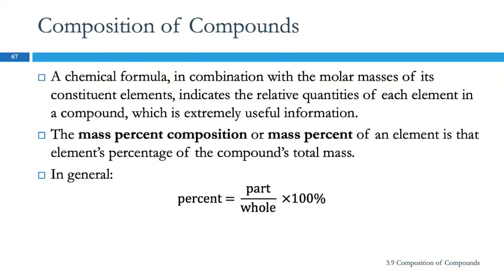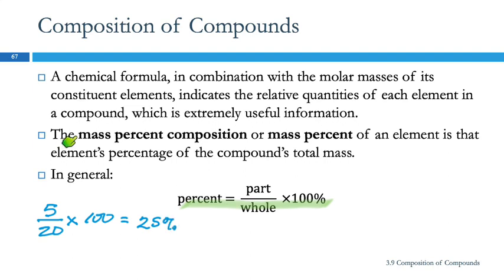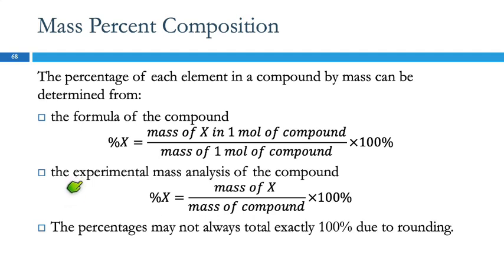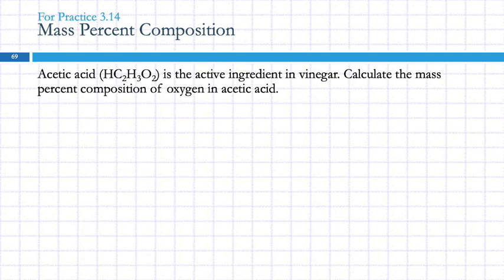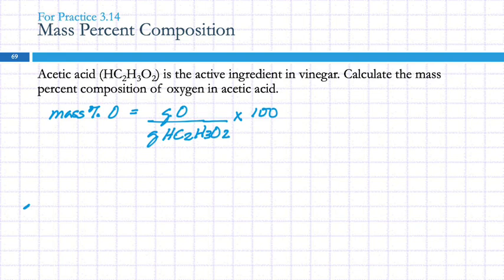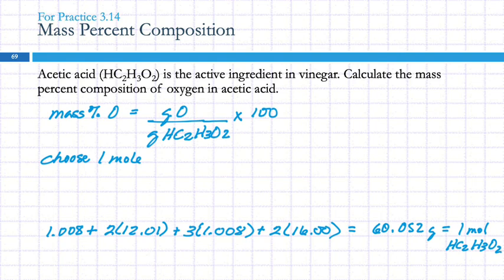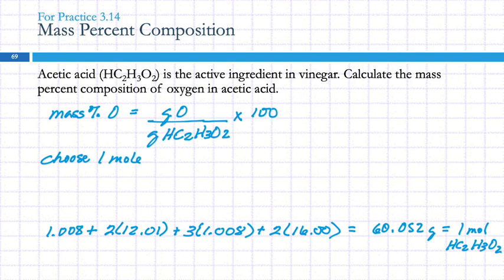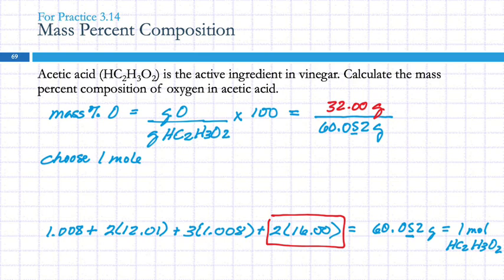3.9 Composition of Compounds, part 1